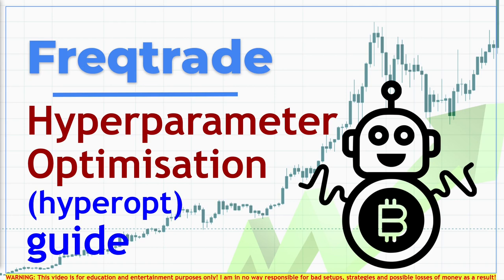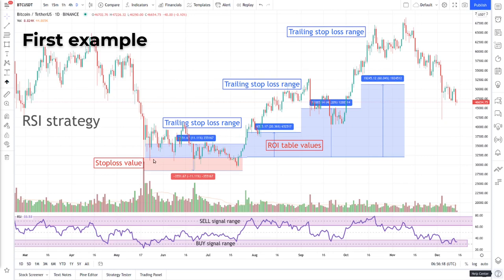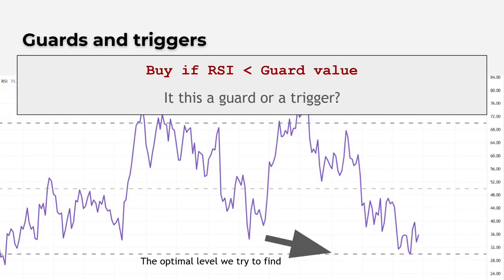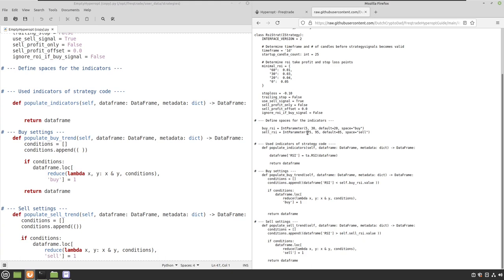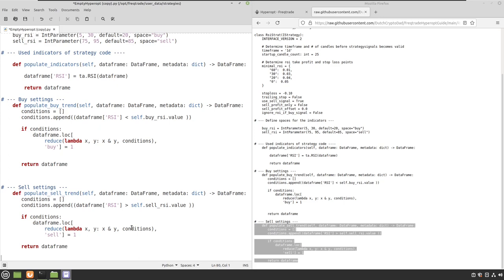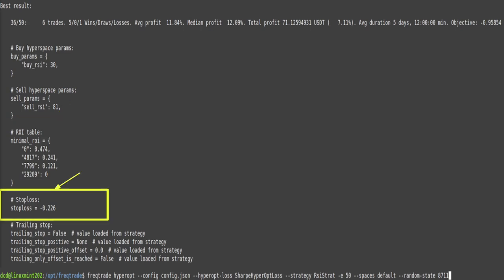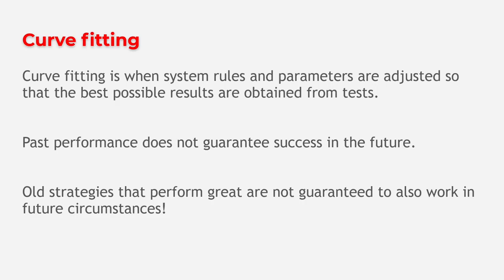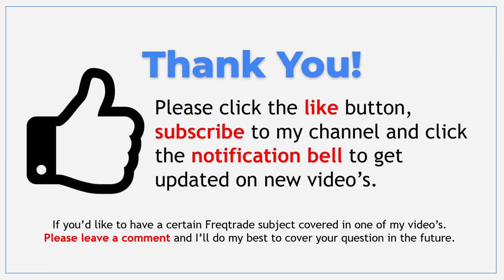The complete Freqtrade hyperparameter (hyperopt) bot strategy optimization tutorial for beginners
The ultimate Freqtrade hyperparameter optimisation guide for beginners - Learn hyperopt with this tutorial to optimise your strategy parameters for your automated trading bot.

This extensive video provides you with all the necessary information to start optimising your Freqtrade trading bot strategy parameters with the Hyperopt functionality.
In this tutorial for beginners I will explain:
- what Hyperopt is and does,
- Show you the process of creating a hyperopt file
- what spaces are,
- what guards and triggers are,
- how to use multiple command line parameters to adjust the hyperopt execution
- What loss functions are
- Show you optimisation for a simple rsi strategy
- Show you optimisations for a double simple moving average crossover strategy
- how you can solve the Freqtrade mystery on the freqtrade site
- Warn you about curve fitting

This hyperopt function helps you to optimize indicator parameters to provide you the best settings for your automated trading strategy for trading bitcoin, ethereum, solana, cardano and many other crypto assets on your exchange

I hope that you find this information valuable and if so leave me a comment on your progress.

Please be aware that I take much effort in giving you valuable information on how to use your trading bot so please let me know how it’s going or if you have questions!

💬 SOCIAL 💬

SEE MY WEBSITE FOR ALL CODE AND STRATEGIES.